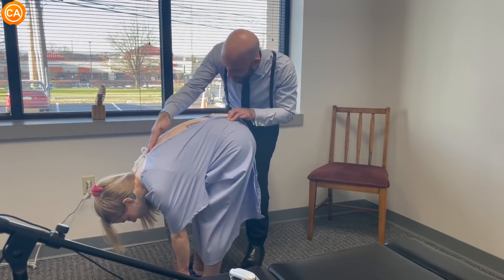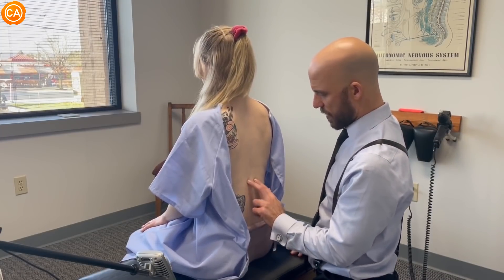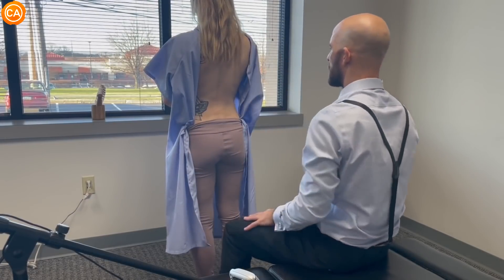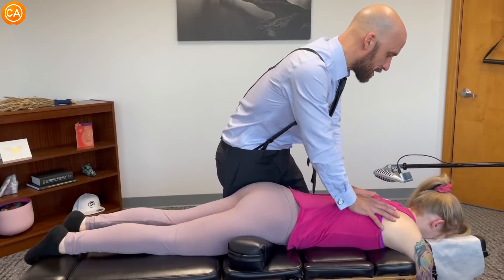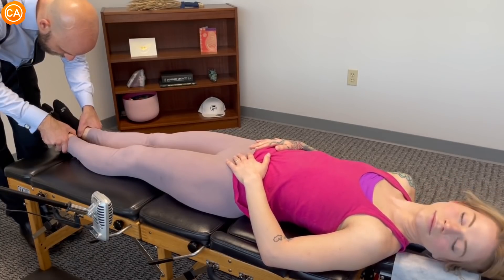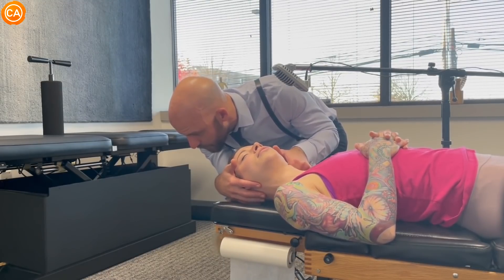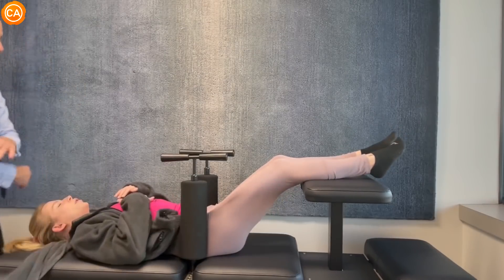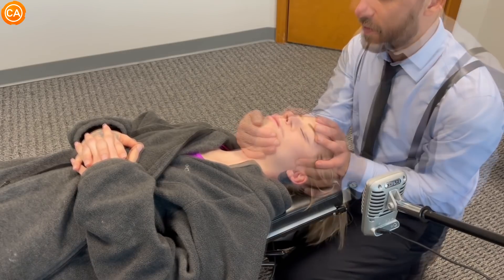Her ENTIRE spine Separated, Years of pain Released - ASMR Chiropractic Adjustment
Watch as Her ENTIRE spine Separated, Years of pain Released - ASMR Chiropractic Adjustment

📱Foll